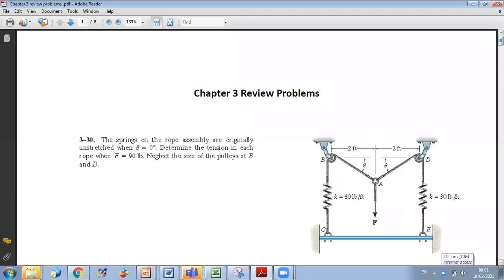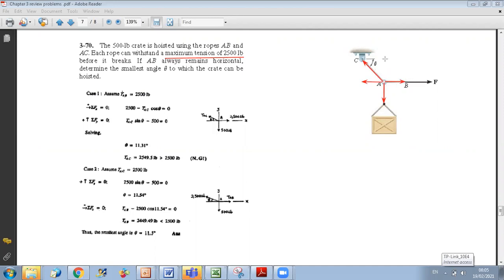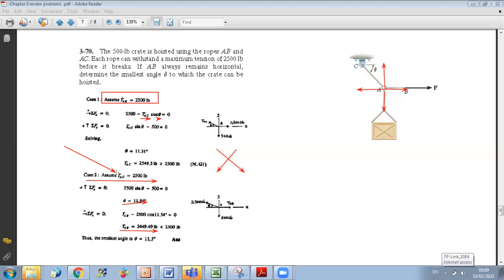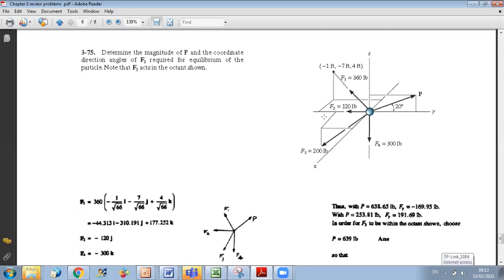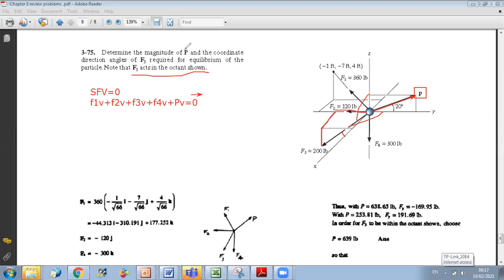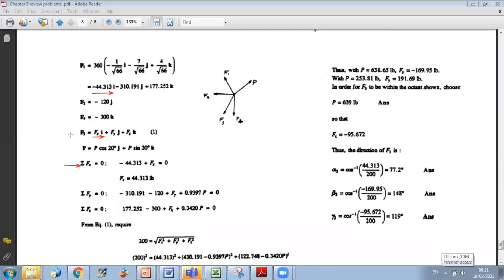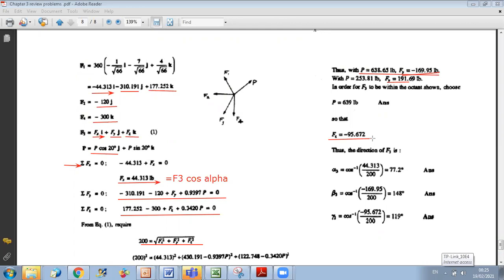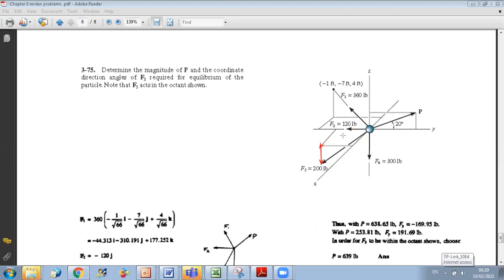Chapter 3 - Review Problems - Final Part